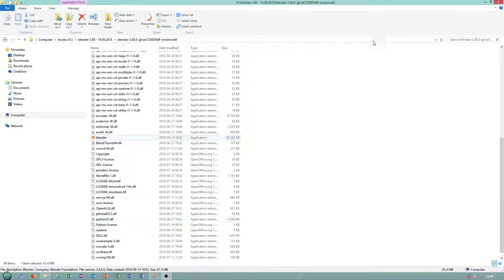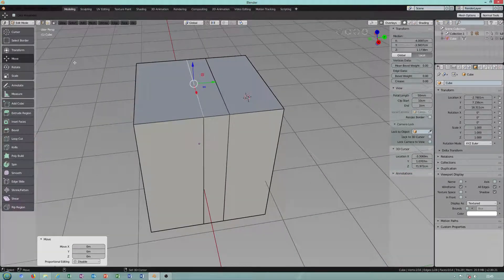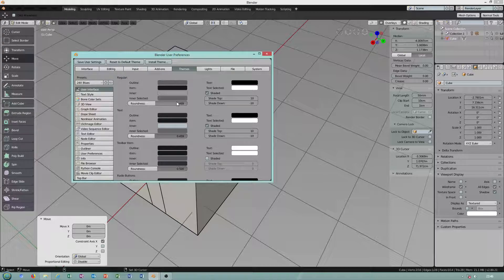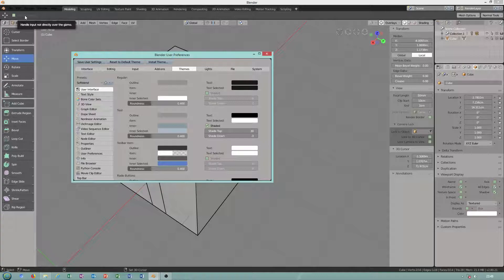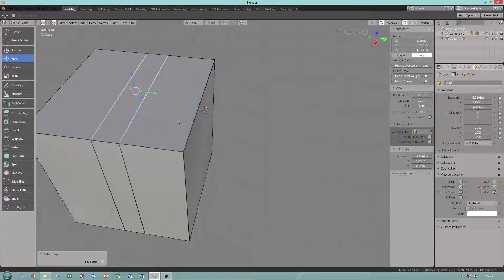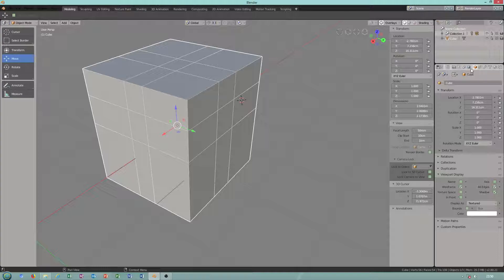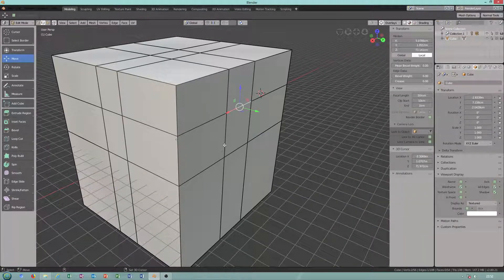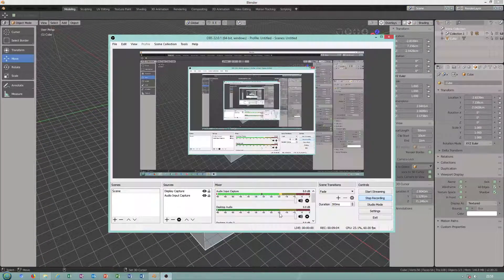blender 2.80 - importing keyboard layout preset on a new computer - tutorial EN 2018